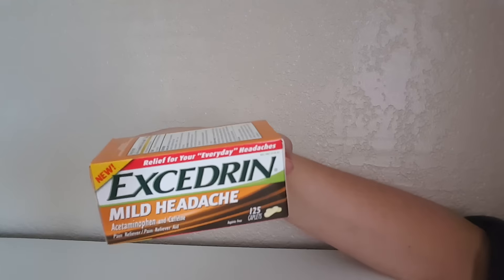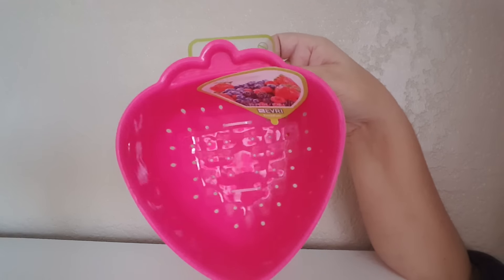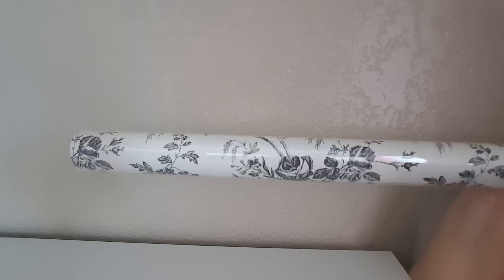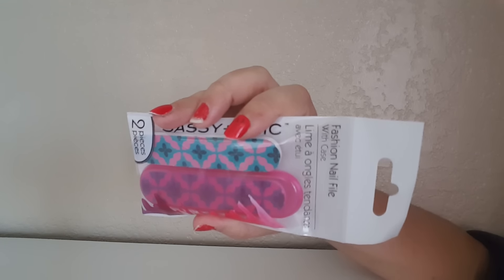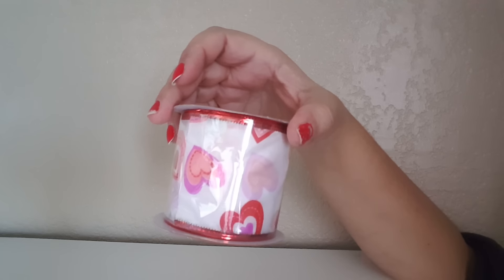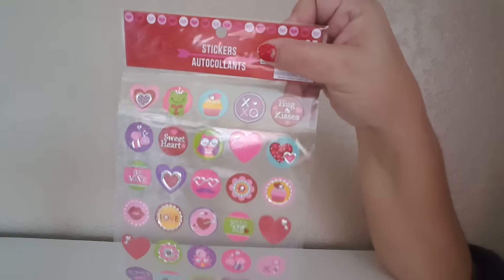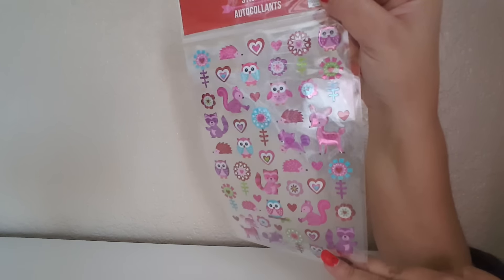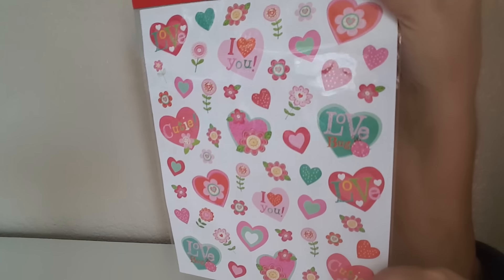Dollar Tree Haul💕💜